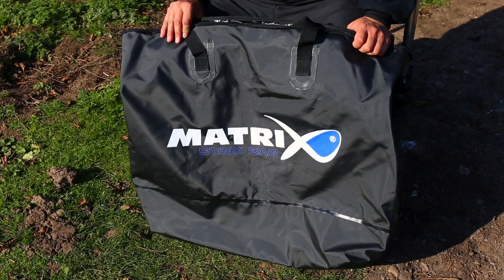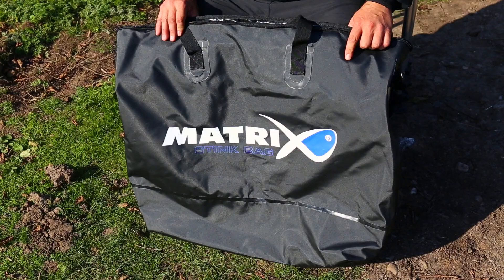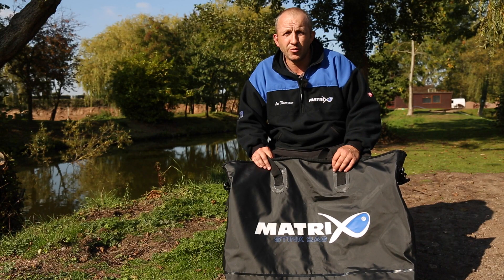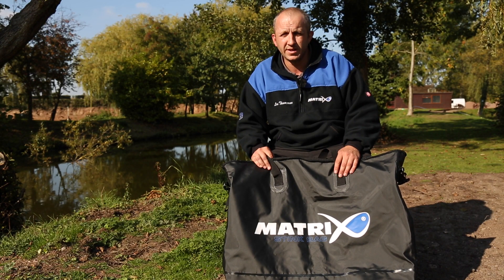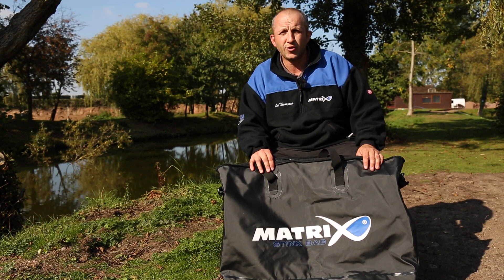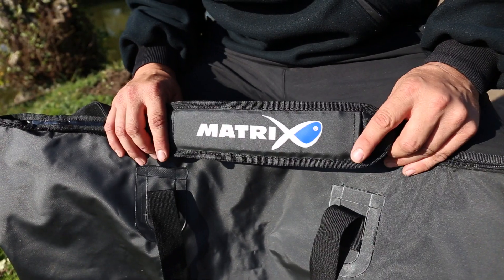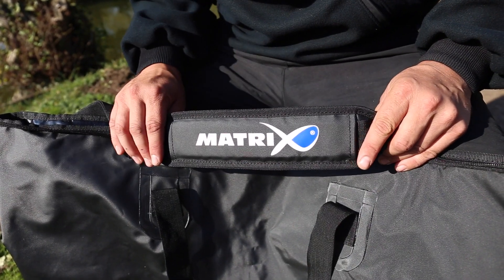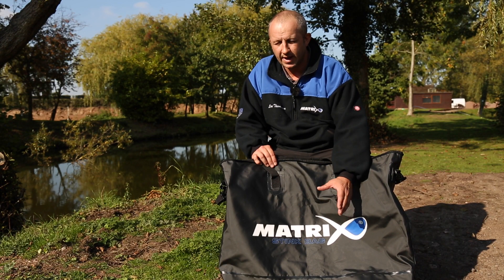***Coarse & Match Fishing TV*** NEW Match Master Stink Bag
Les Thompson talks you through a new addition to our highly popular Match Master range of luggage...